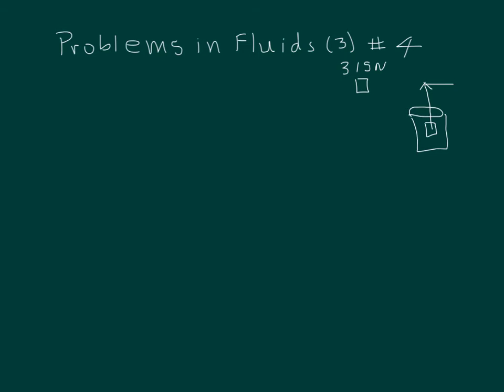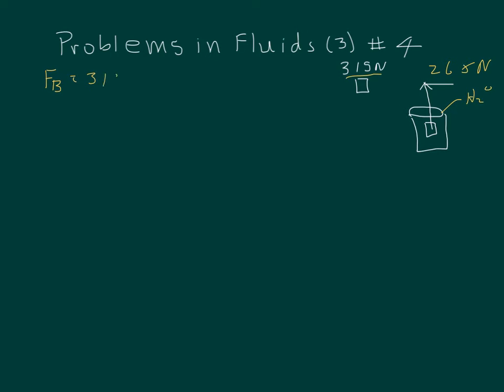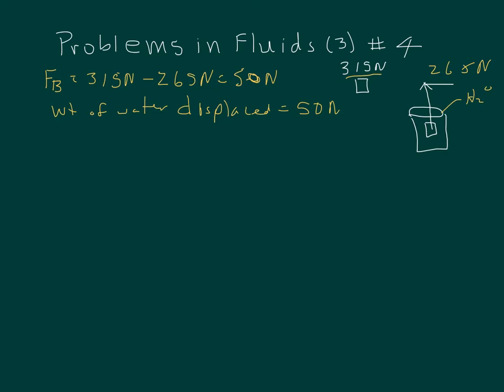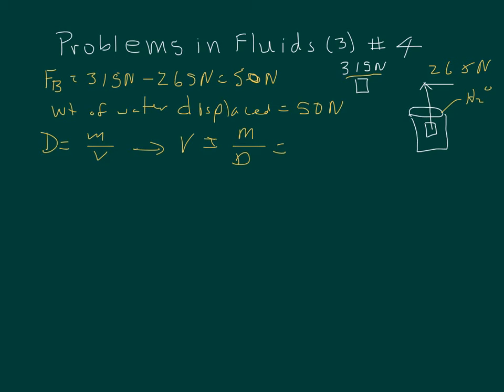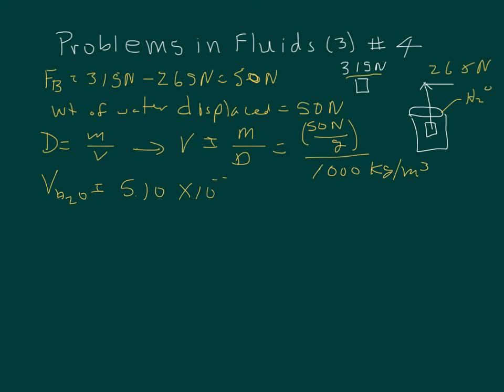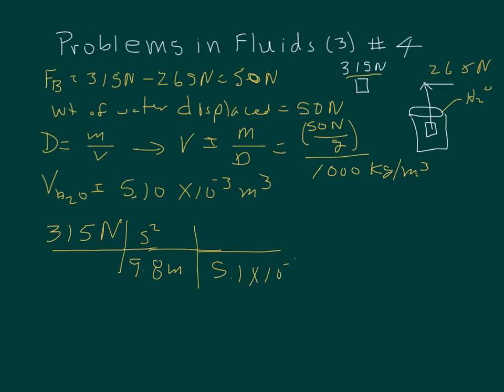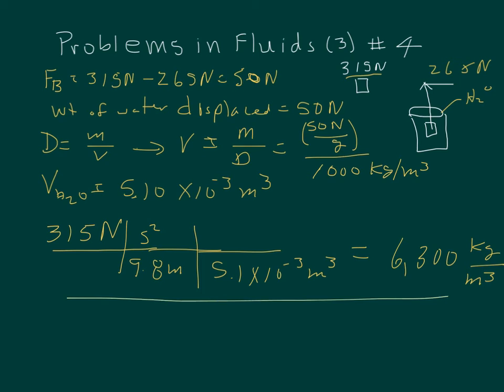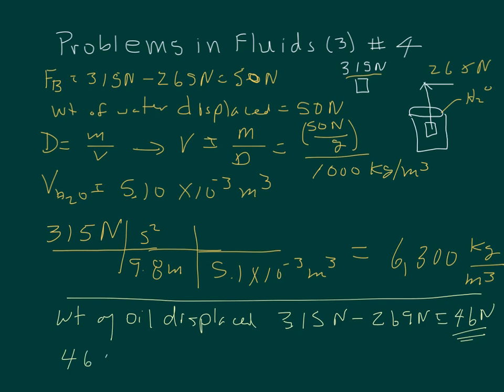Problems in Fluids (3) #4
Ho noes Physics.  Lynwood Givens.   Problem involving buoyant force from two liquids.